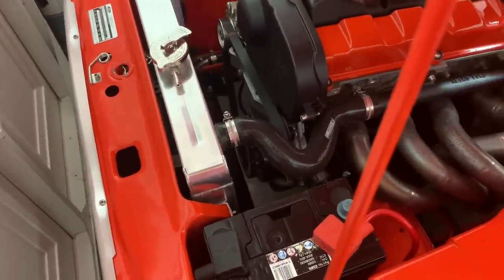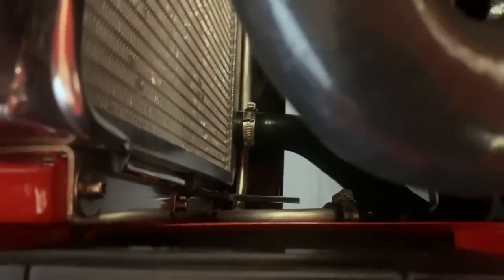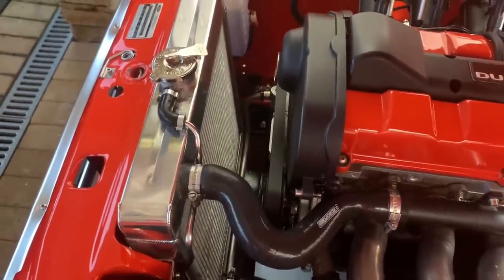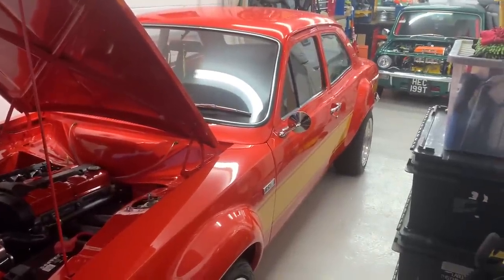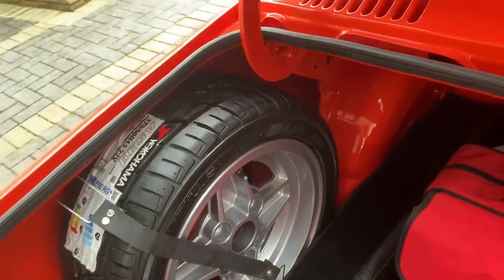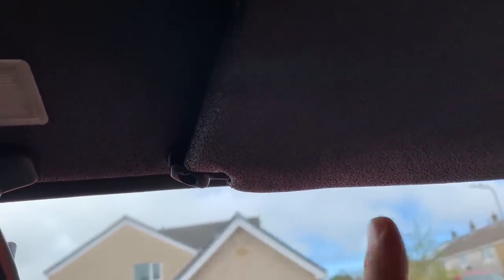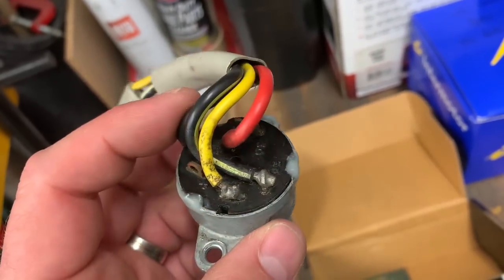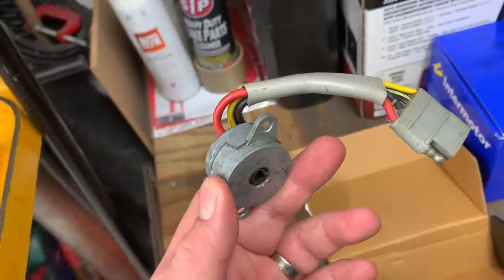MK1 Escort RS 2000 improvements and Announcement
Improvements and finishing off various areas of the escort build that weren’t captured in the original build. Including….

Spare wheel
Radiator overflow
Sun visors
Ignition switch replacement

Announcement regarding the classic ford magazine shoot and feature 😎